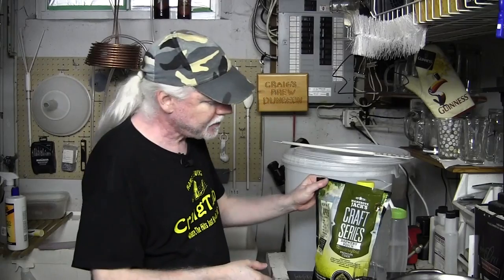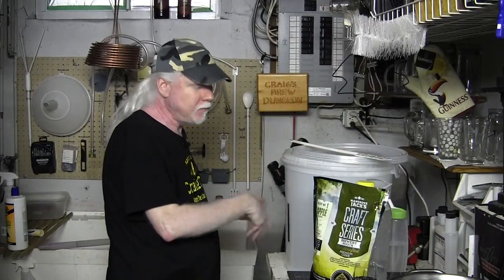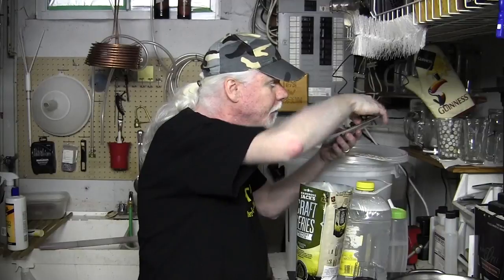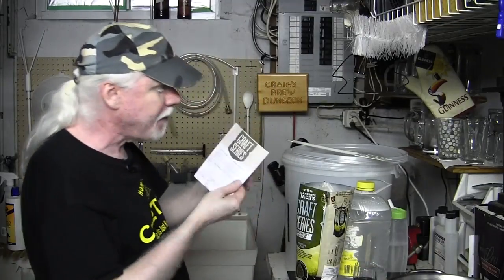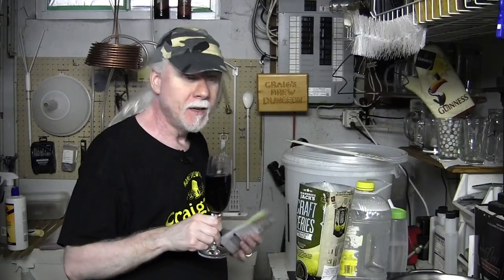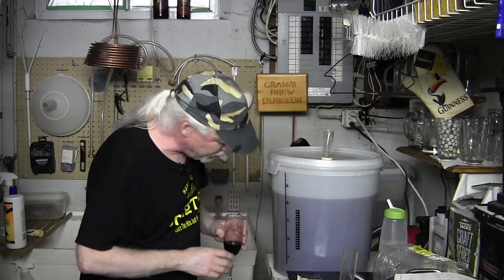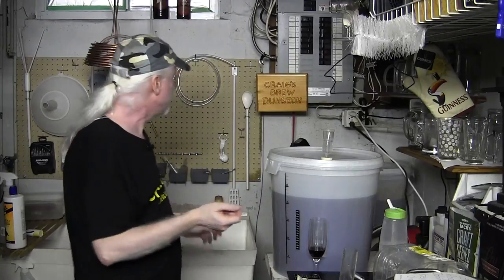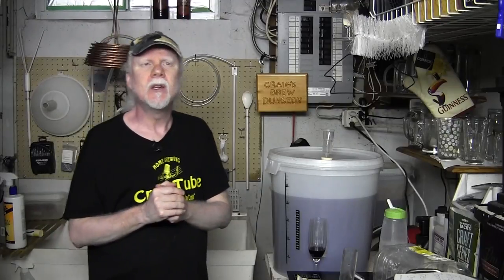HBW 270 - Brewing a Hard Apple Cider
Brewing a Mangrove Jack's Hard Apple Cider kit.